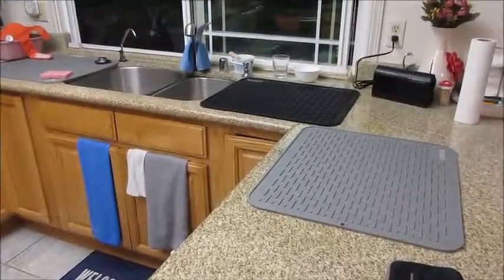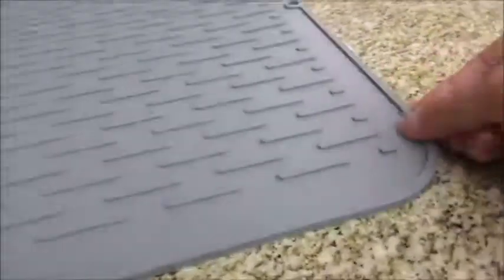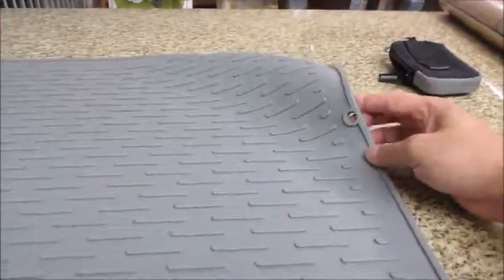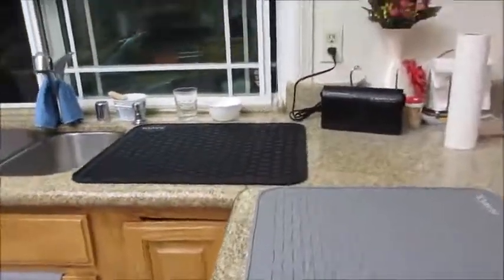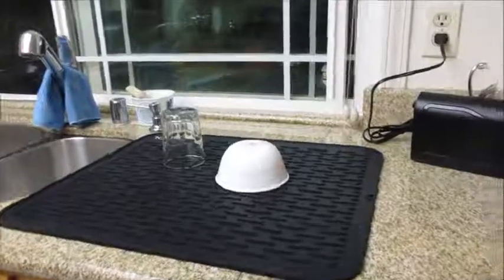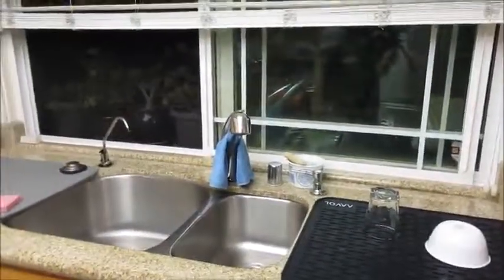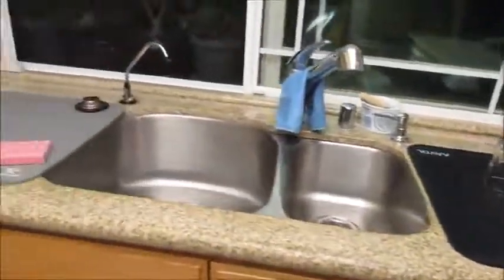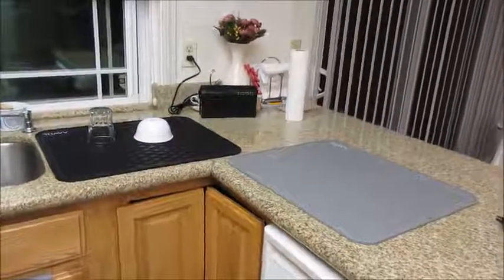AAVOL Silicone Dish Drying Mat Review